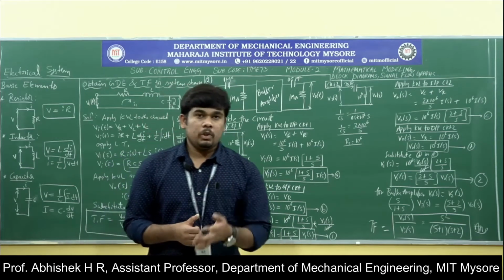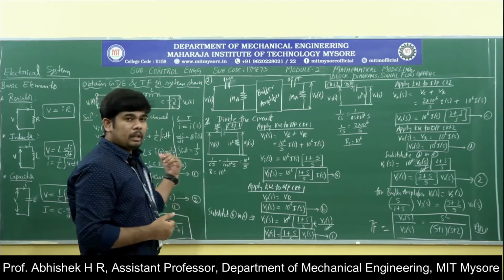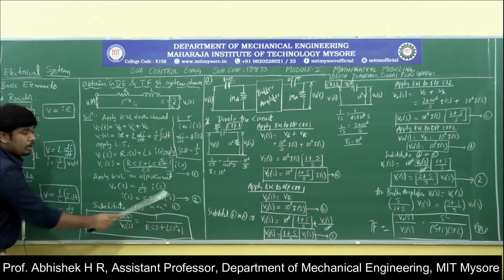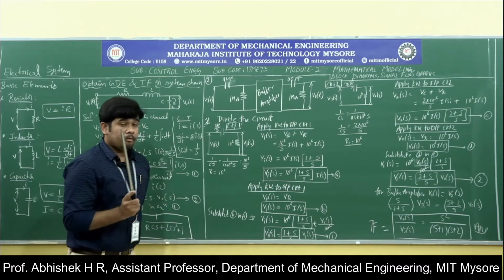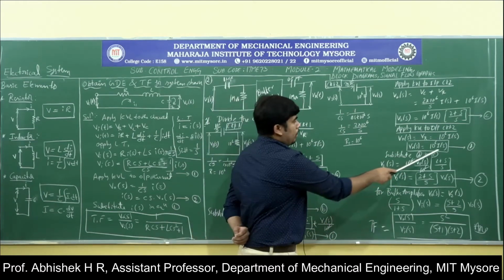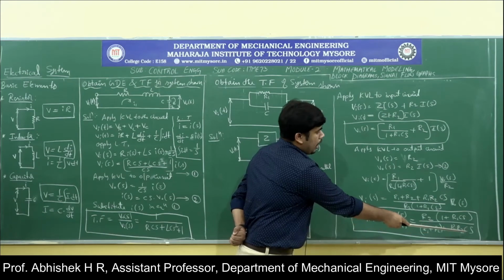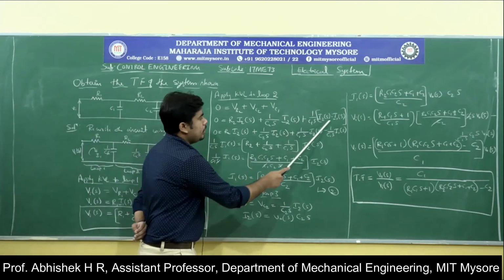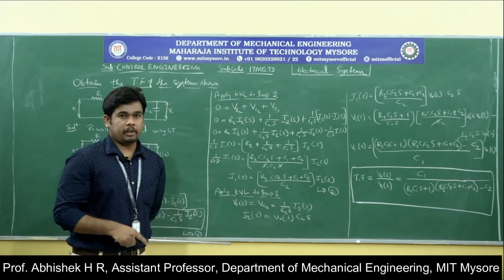7 17ME73 CE M2 4 AHR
Mathematical Models#Electrical System#Capacitor#Inductor#Resistor#Mech#MITM